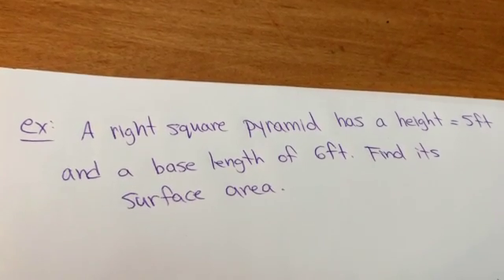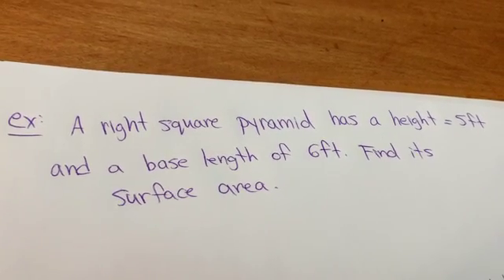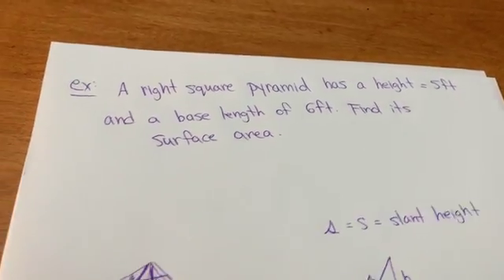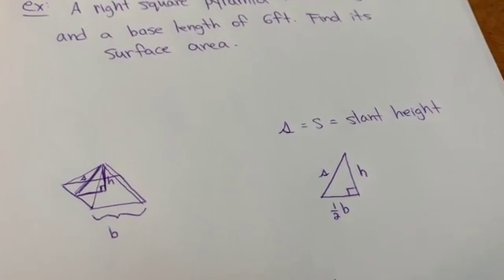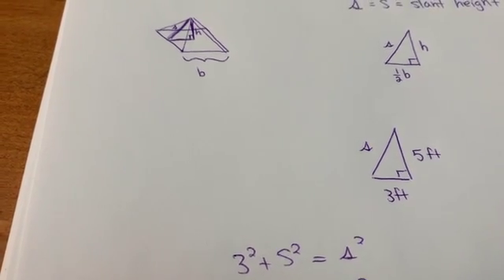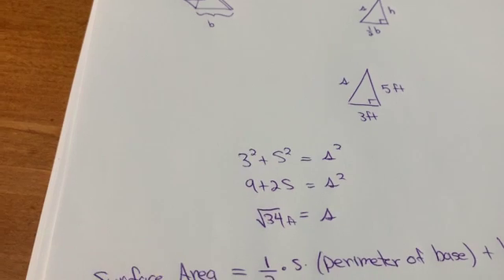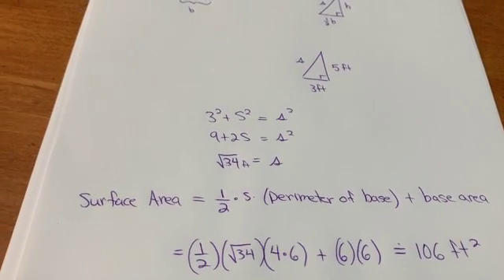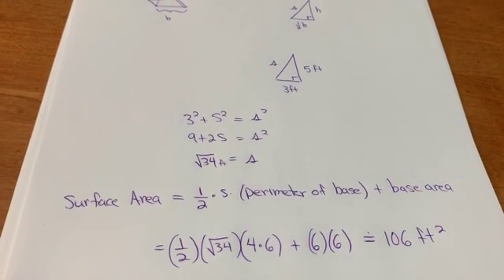Lesson 1.4 Example 2 Math 10C Beaudin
Surface Area or Pyramid